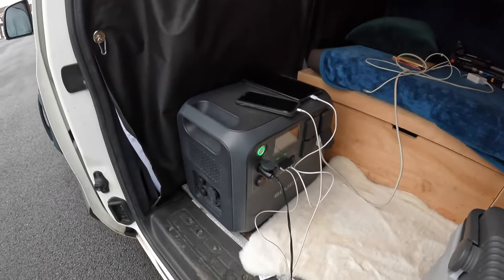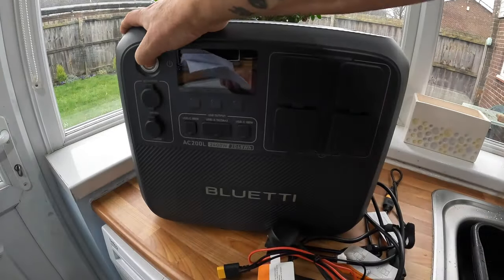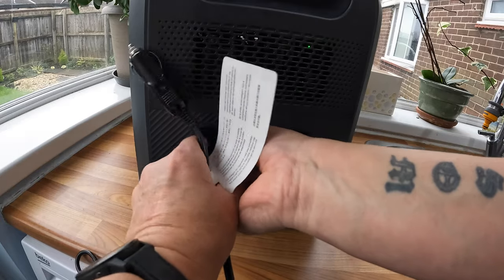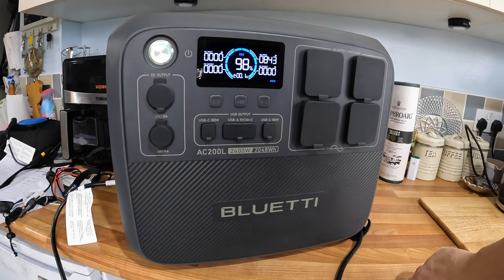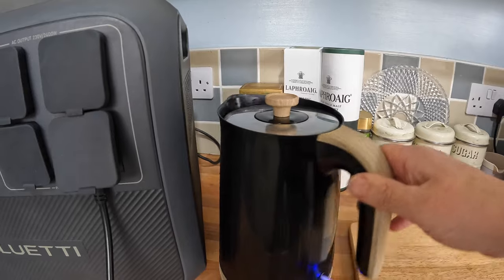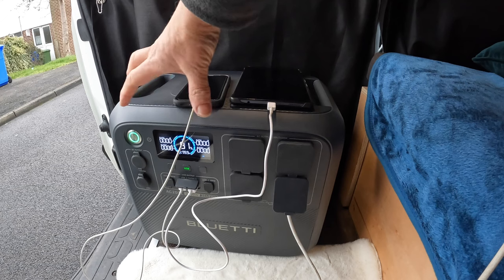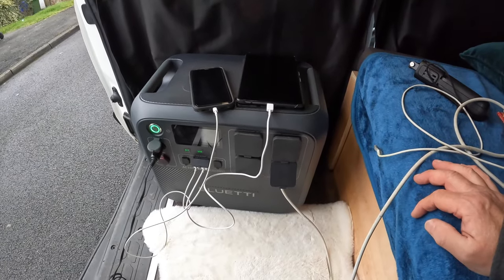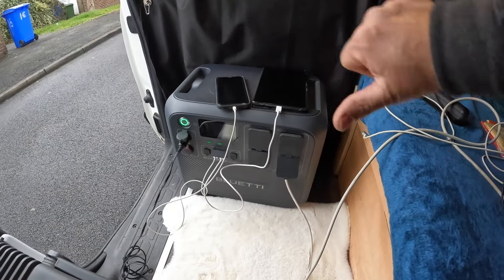BLUETTI AC200L | MASSIVE OFF GRID POWER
Unbelievable power from Bluetti
Power all your gadgets and electronics with this AC200L 2400w powerbank. Perfect for family tent camping. RV camping and campervans. No need for fixed leisure batteries just power this up and charge.
Discount on Amazon using the code
From 13th March.

The code of  ￡100 discount on the official site is ANDYAC200L.

all the discounts are valid from 13th March to 3rd April.

I’ll be using this a lot in the coming months.

Amazon code. 8RXZH5AD